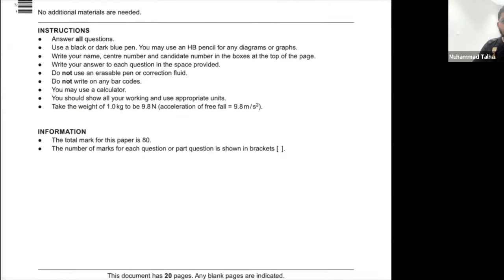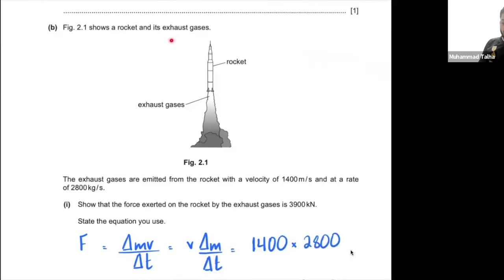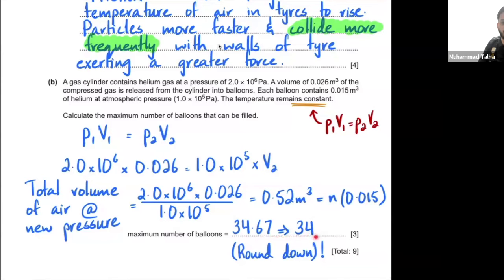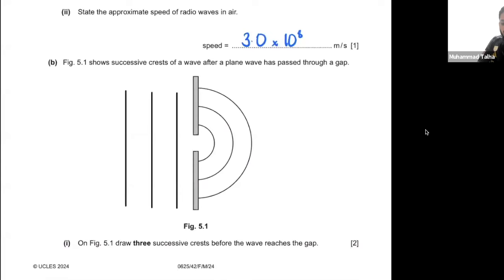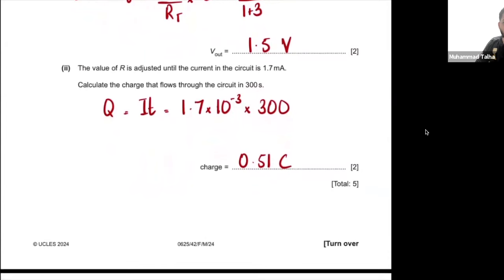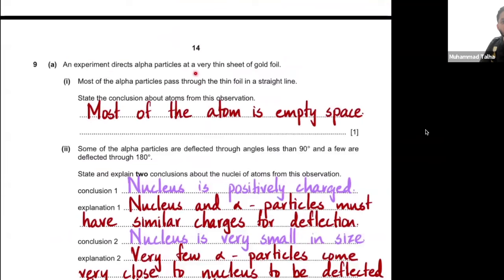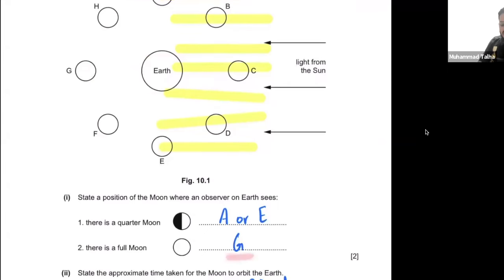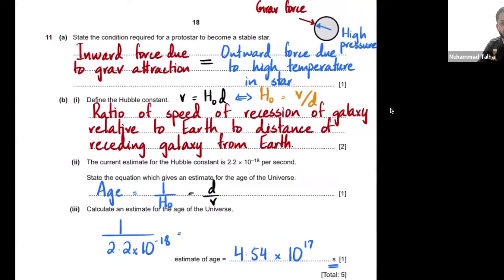LATEST PAPER: February March 2024, Paper 42 | Yearly Past Papers | Cambridge IGCSE Physics 0625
0625/42/F/M/24 Solved